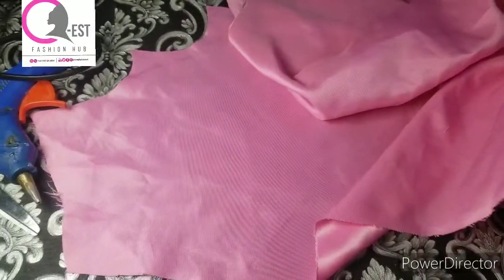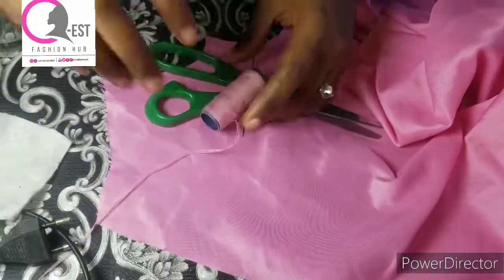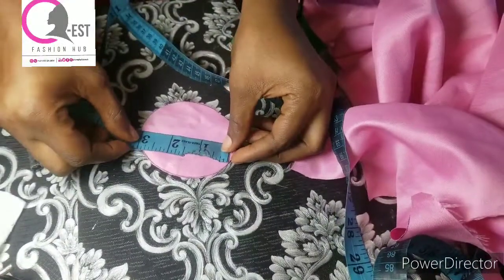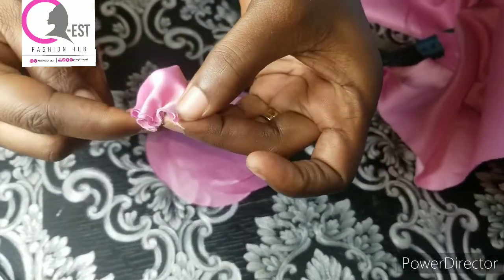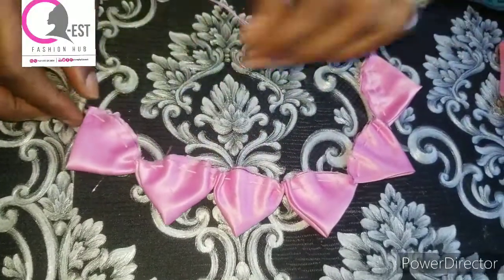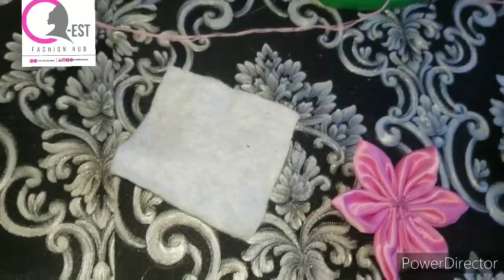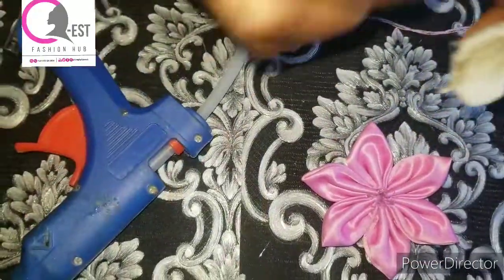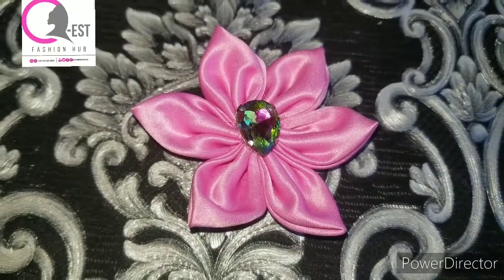DIY FABRIC FLOWERS/ BEAUTIFUL ROSE FLOWERS DESIGNS/ STOP WASTING MONEY AND TRY THIS.